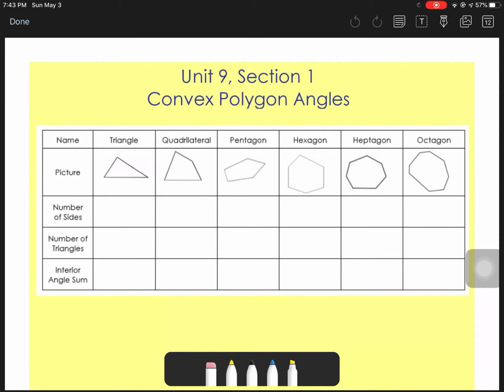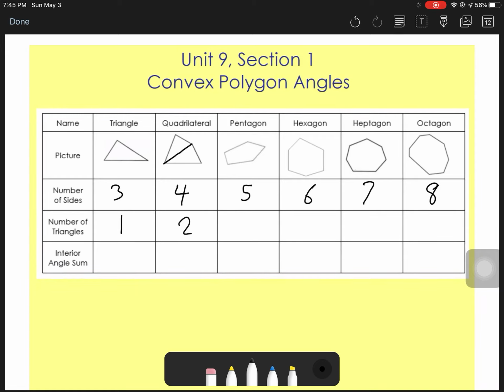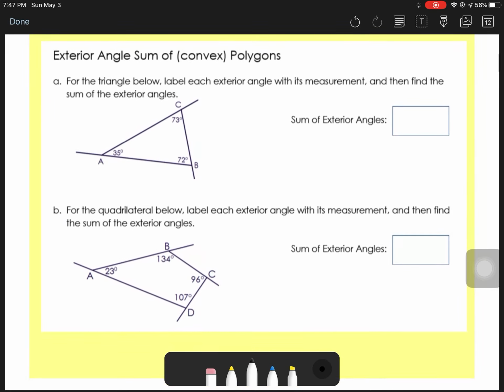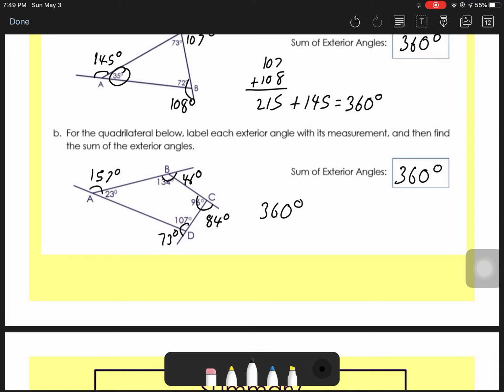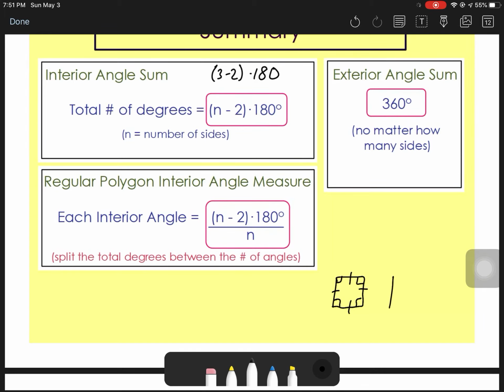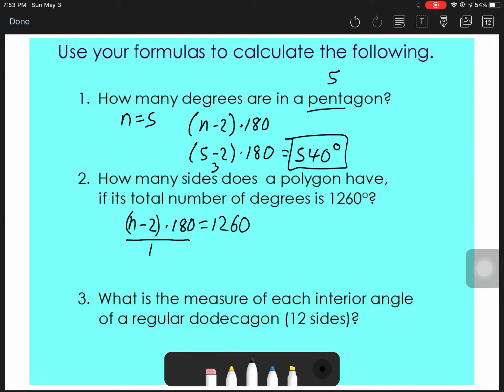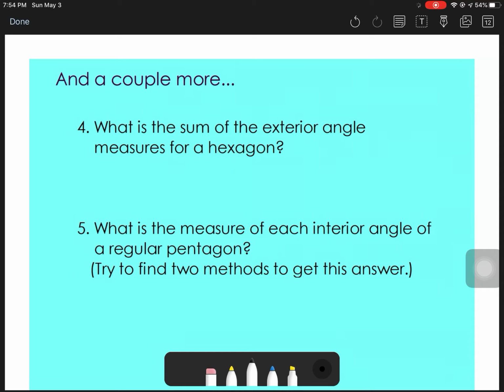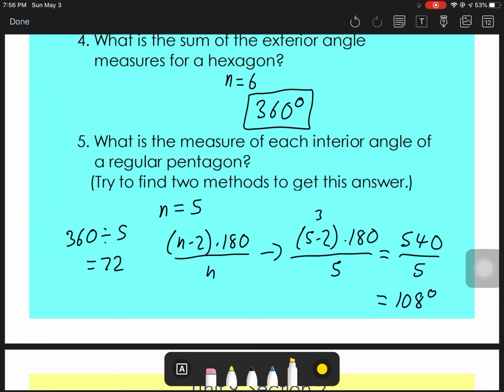Unit 9: Intro to Polygons and Angles